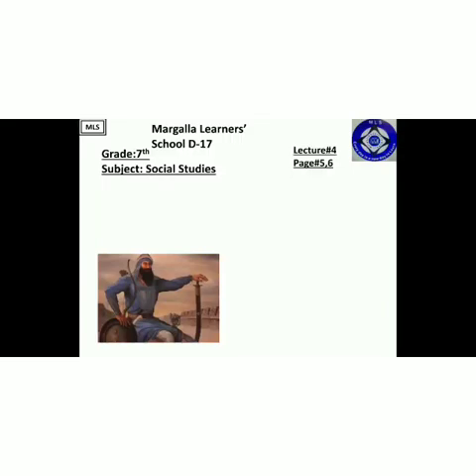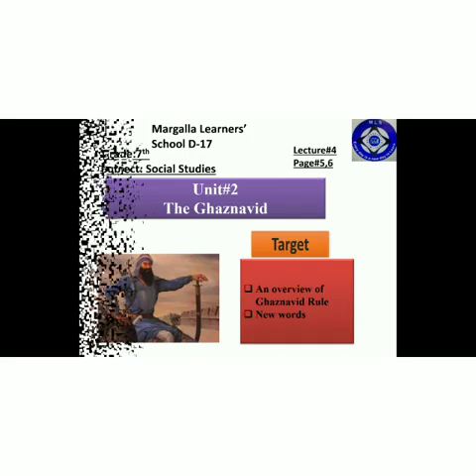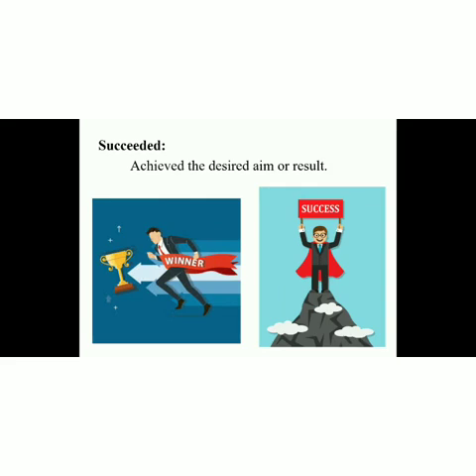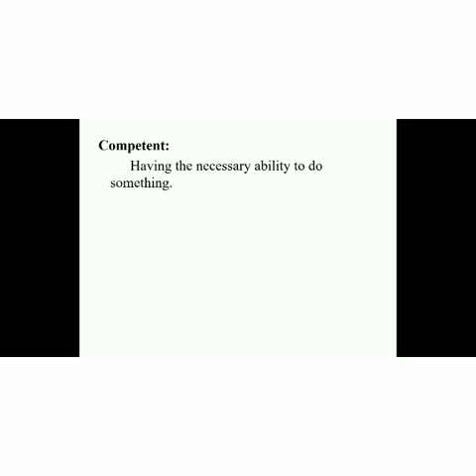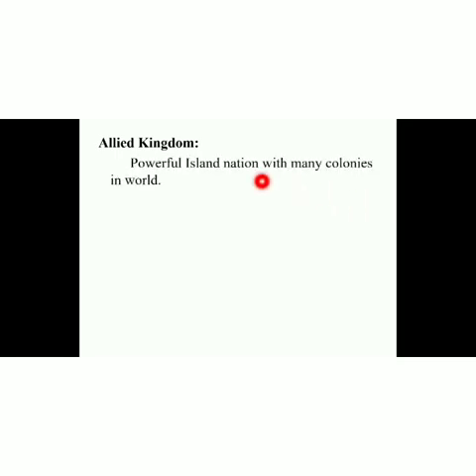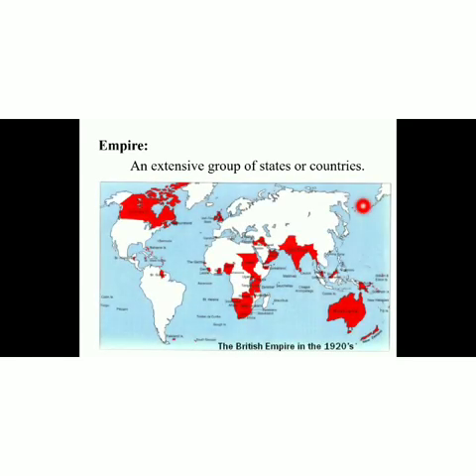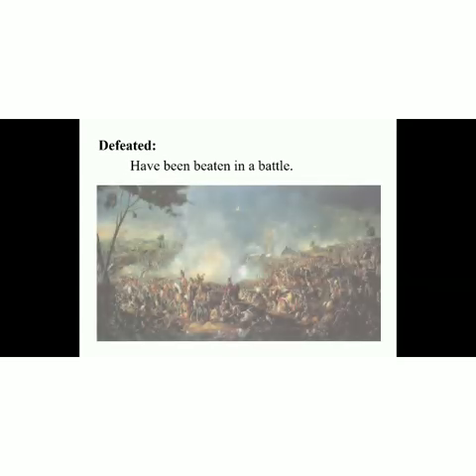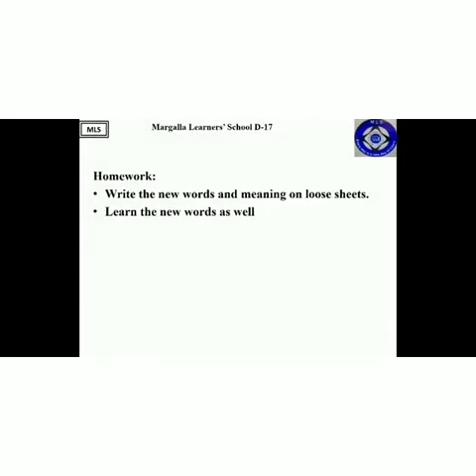Grade 7 S.st lecture4unit2